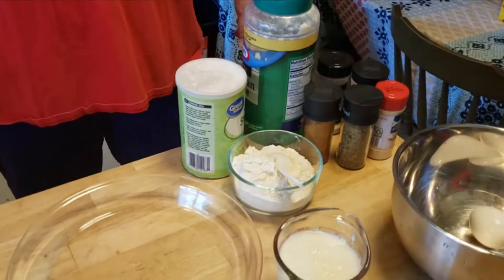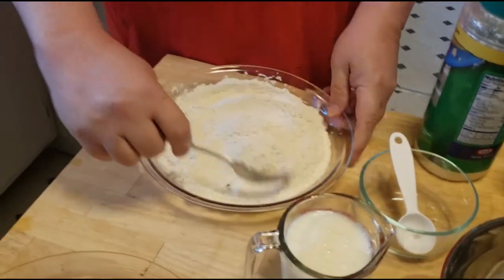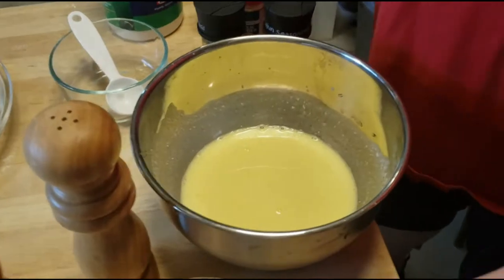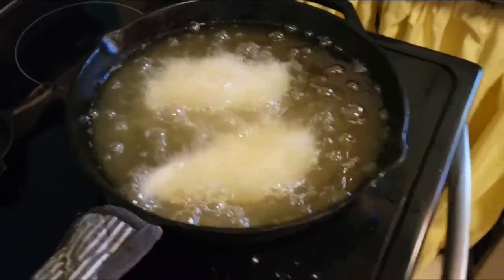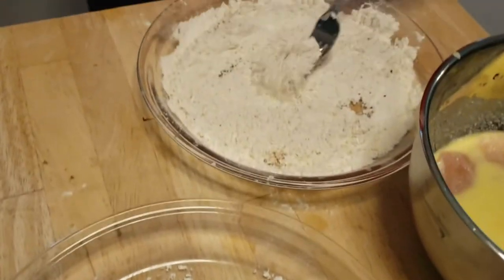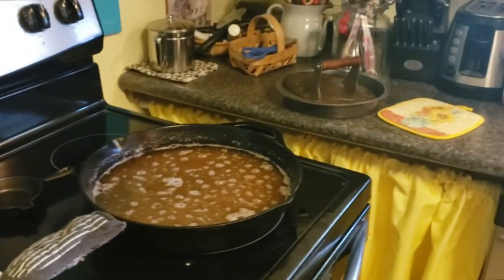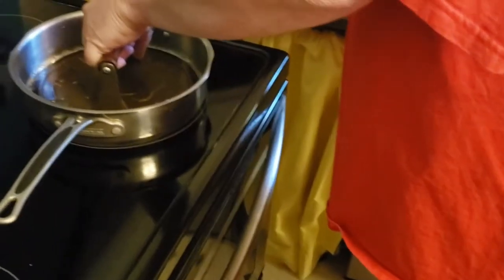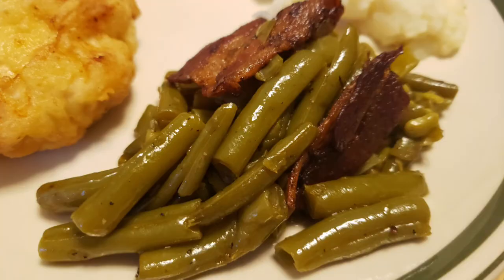Steve makes Easter Dinner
Steve makes fried chicken and green beans. I made biscuits, deviled eggs, and instant potatoes.